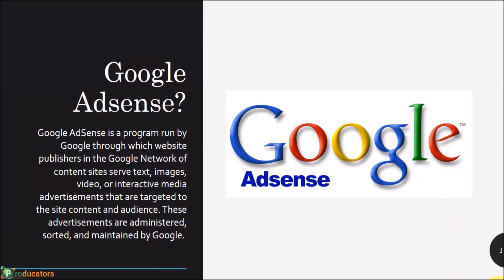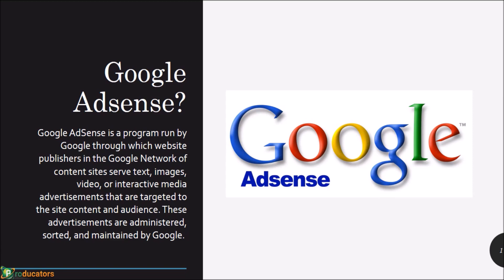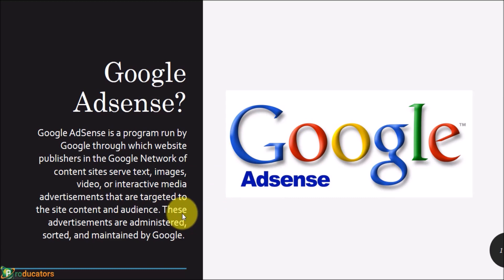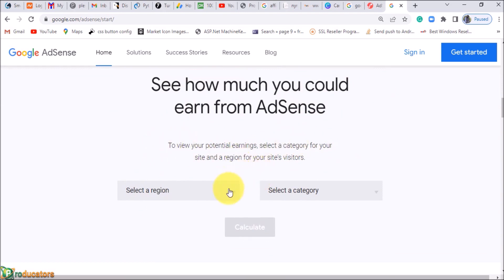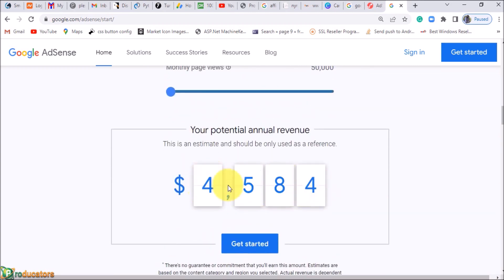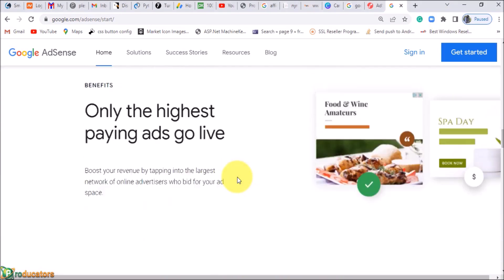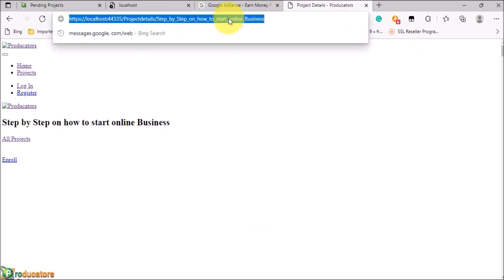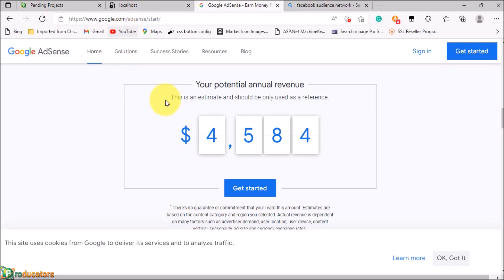06 Introduction to Google Adsense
Google AdSense is a program run by Google through which website publishers in the Google Network of content sites serve text, images, video, or interactive media advertisements that are targeted to the site content and audience. These advertisements are administered, sorted, and maintained by Google.